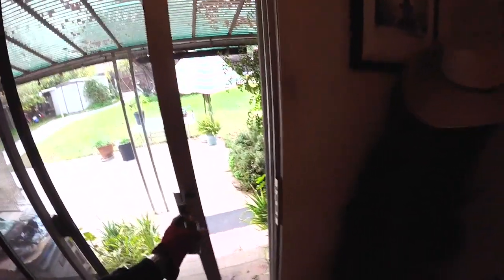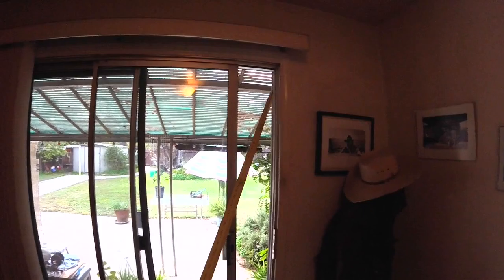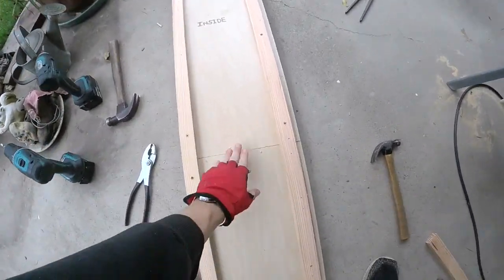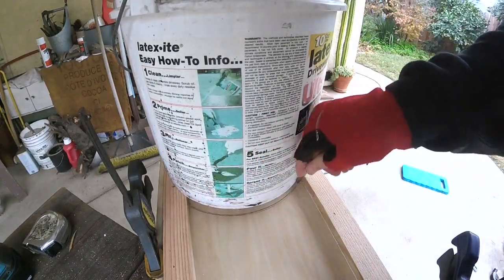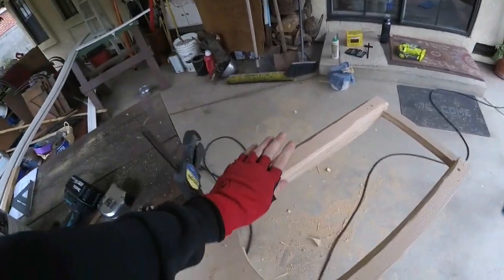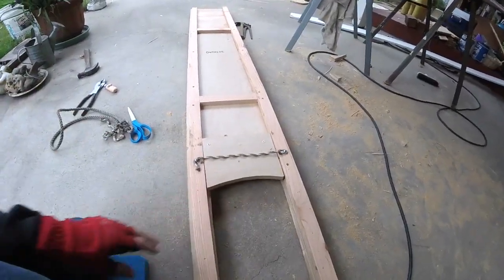Easy DIY Homemade Dog / Cat Door for Sliding Glass Door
How To Build Easy DIY Pet Door for your Sliding Glass Doors
*TOOLS & SUPPLIES*
Irwin Squeeze Clamps
Tape Measure
Speed Square
Jigsaw (Corded)
Drill Set
Cordless Circular Saw with Battery/Charger
Ryobi Nail Gun Set
Tool Set
Leather Work Gloves
Protective Ear Muffs
Safety Glasses
Magnetic Work Light